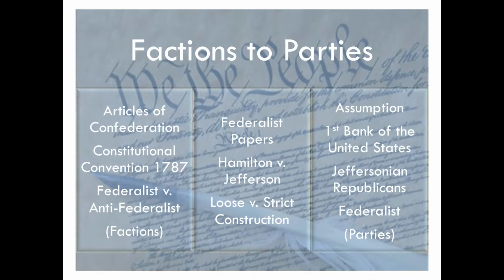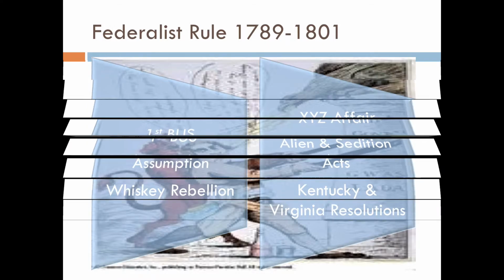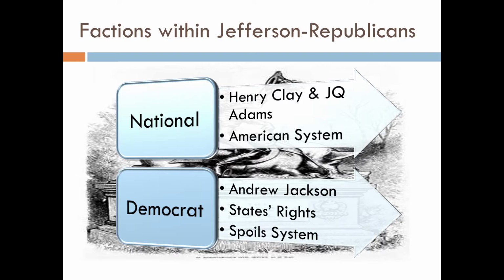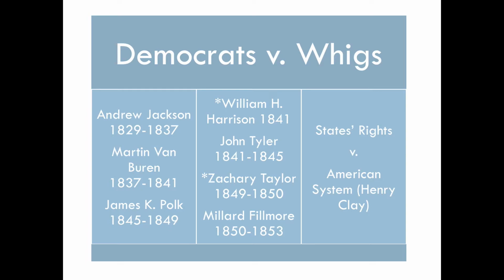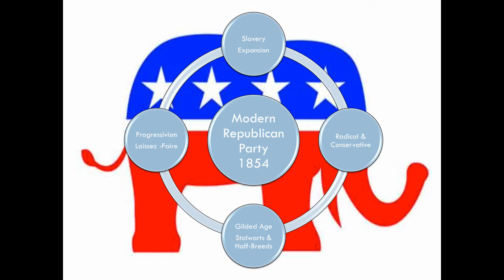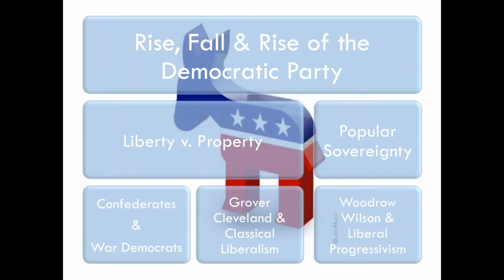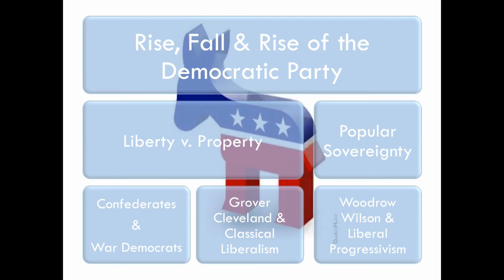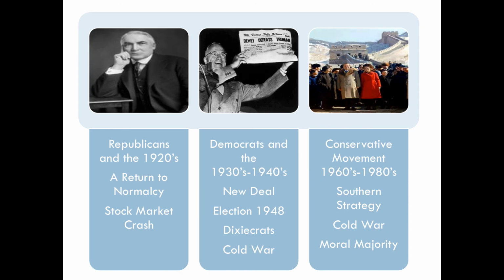APUSH: Review Political Parties 4/16/2014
I think my dog is barking in the background??